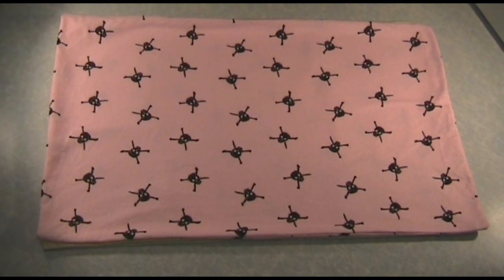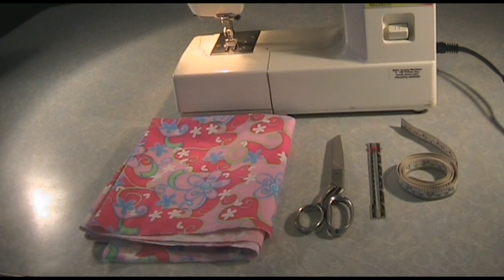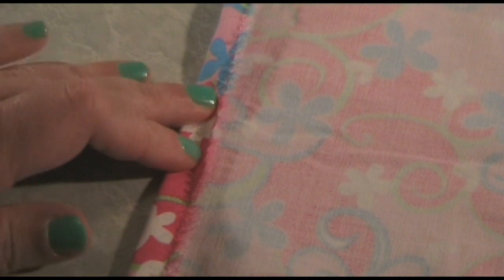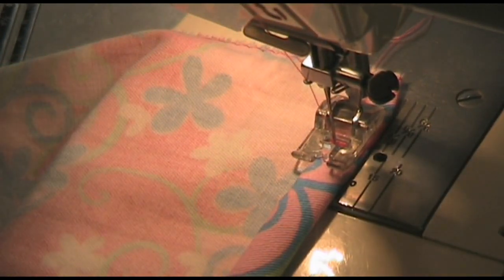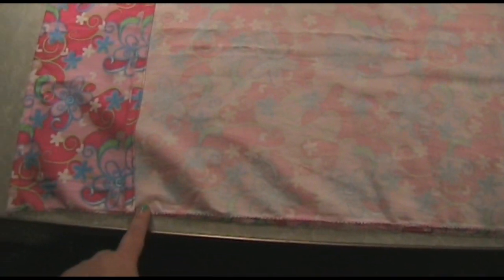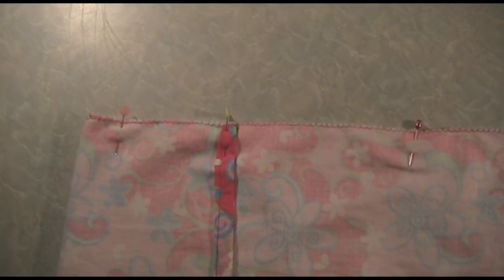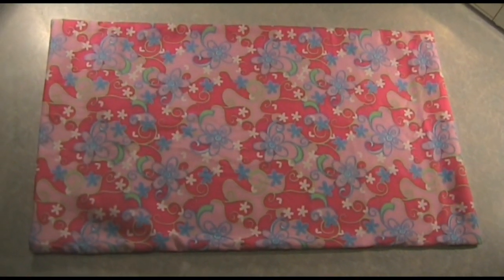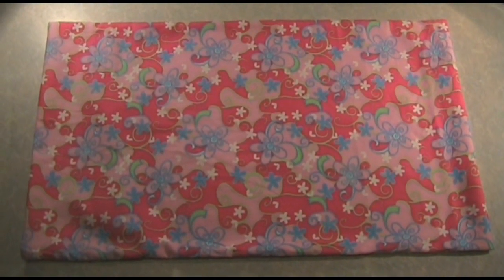Sew a Simple Pillowcase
How to sew a simple pillowcase. You can add applique, patchwork, embroidery or any embellishment of your choice to make your pillowcase one of a kind!

Special thanks to Bell's Sewing Machines, Nowra for loaning me the sewing machine used in this video.

Bell's Sewing Machines
9/158 Princes Highway, Nowra, NSW 2541
p: 44226255  f: 44226255